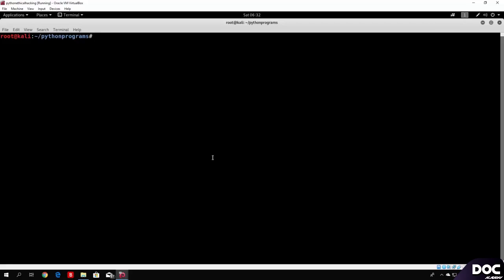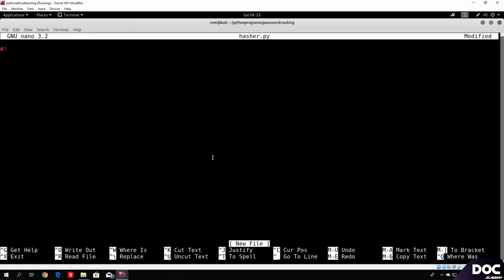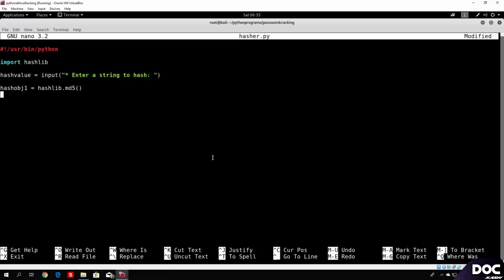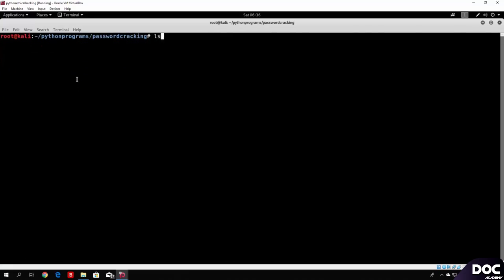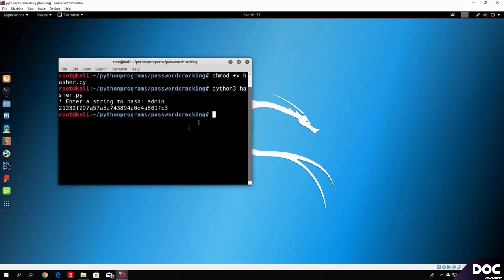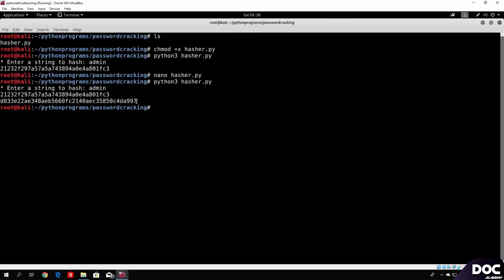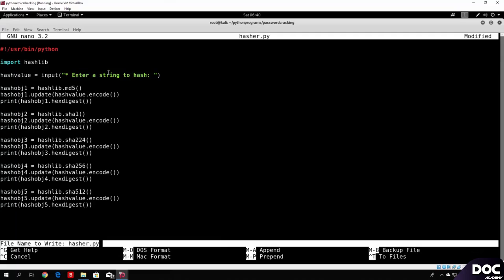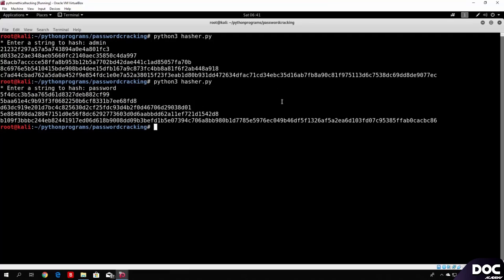1 SHA256, SHA512, MD5